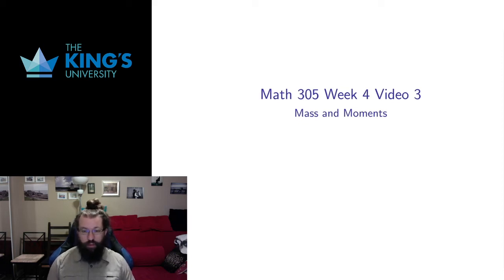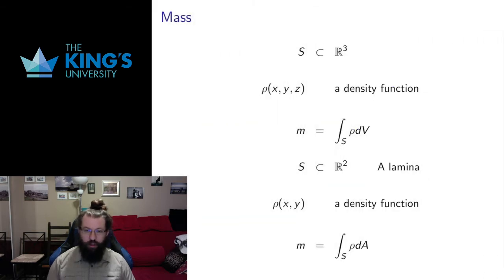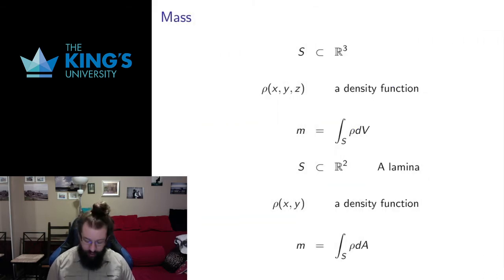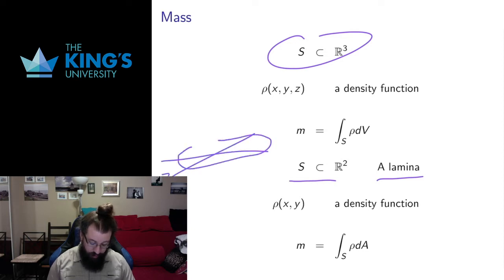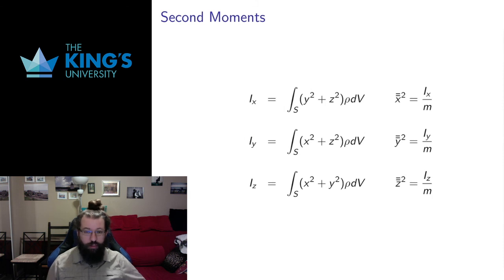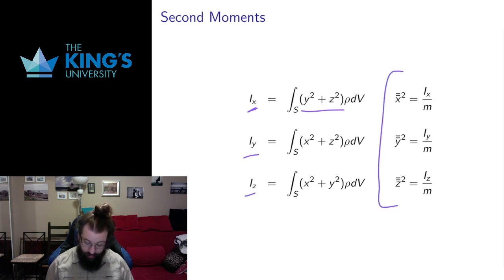Math 305 Week 4 Video 3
Mass and Moments